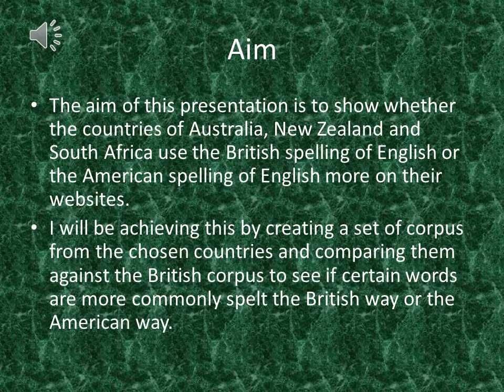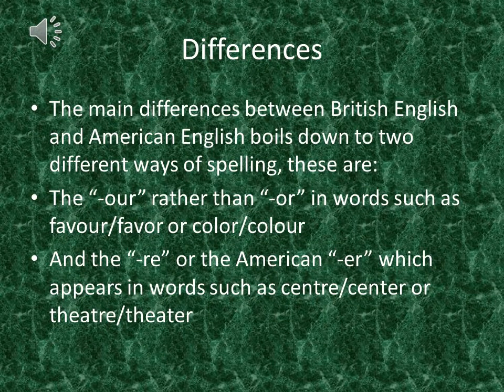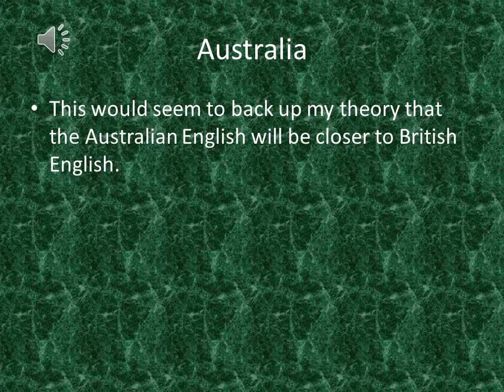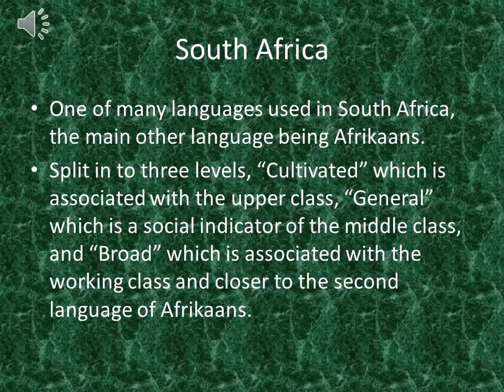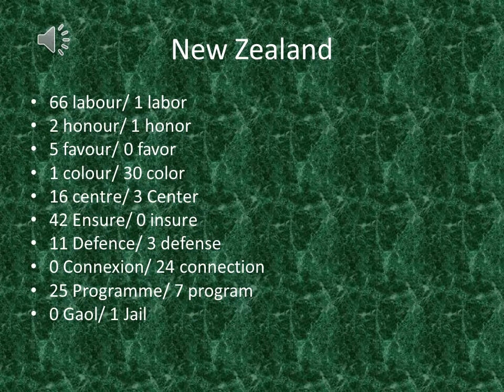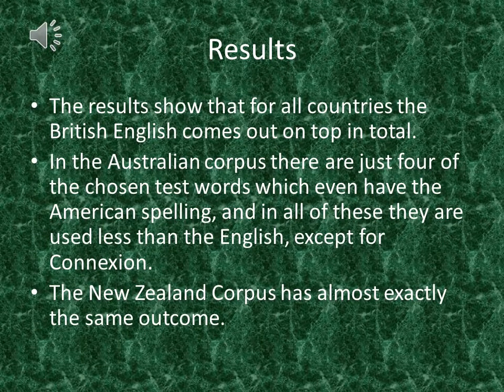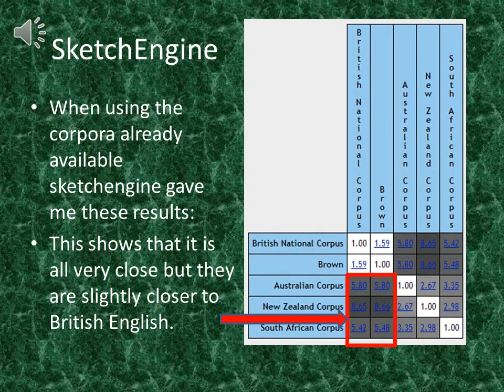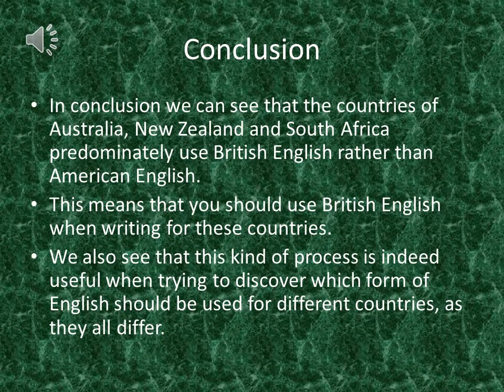Do Australia, New Zealand and South Africa use British English or American English more?